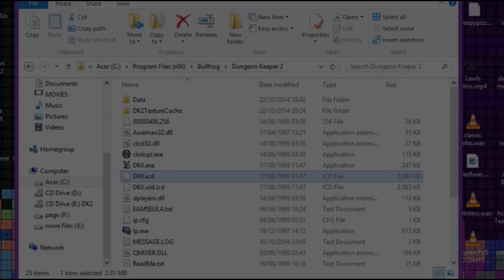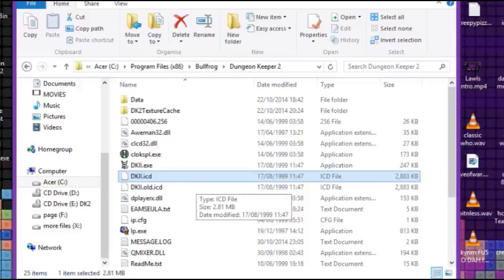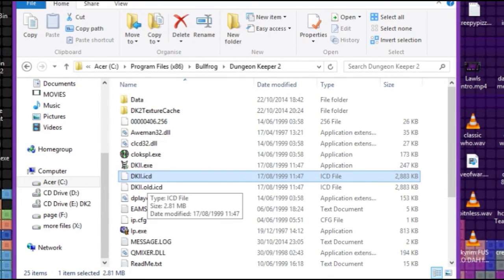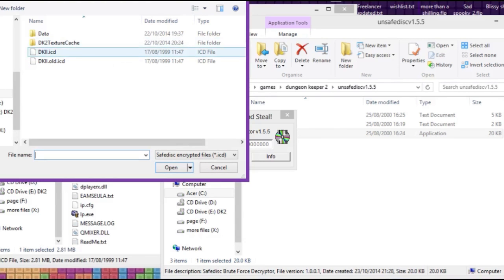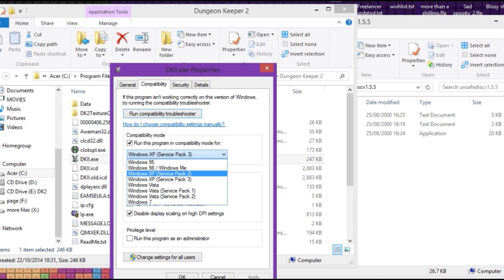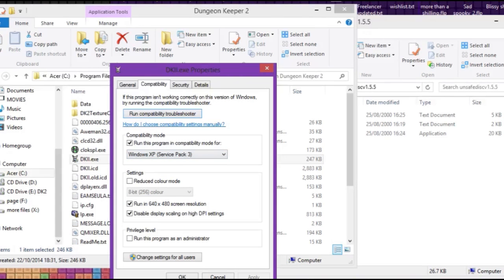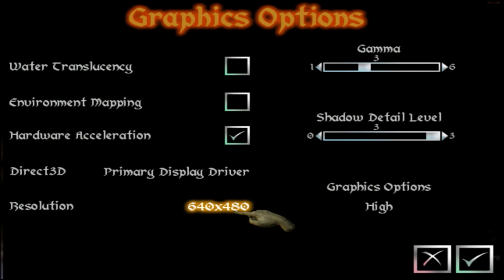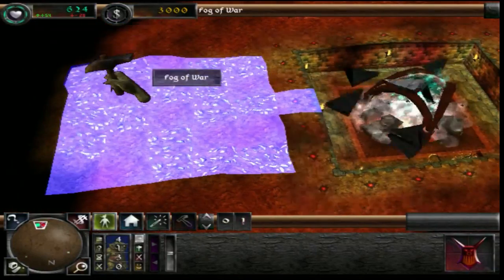Dungeon Keeper 2 ICD Fix Windows 8/7/Vista/XP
A quick and easy tutorial on how to fix the ICD issue with Dungoen Keeper 2

Thanks to my good friend Phoenix Smith for the great new intro for my videos - link to his channel
Music used for introduction is a song I made called eclipse